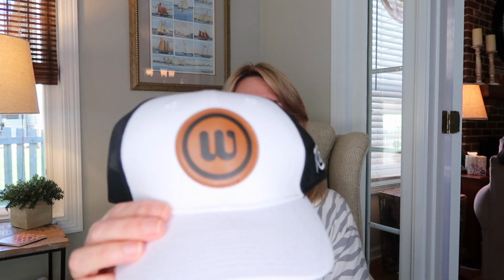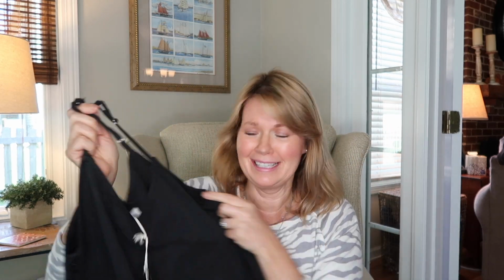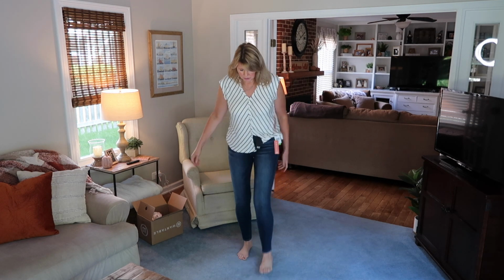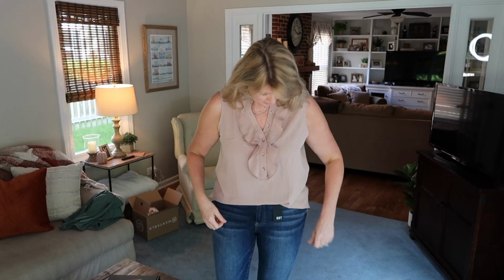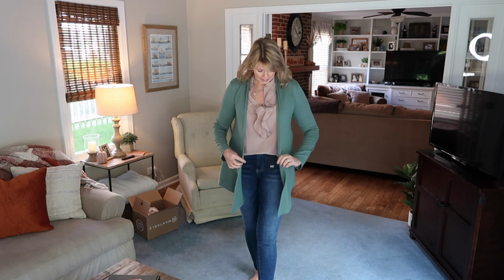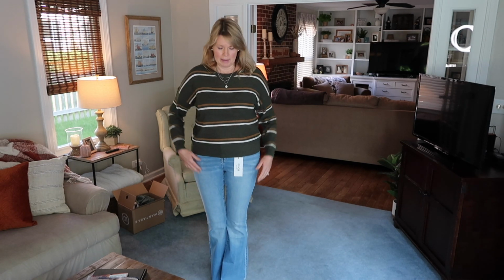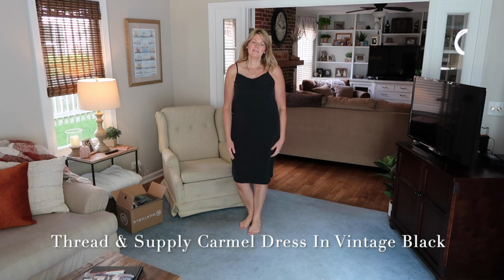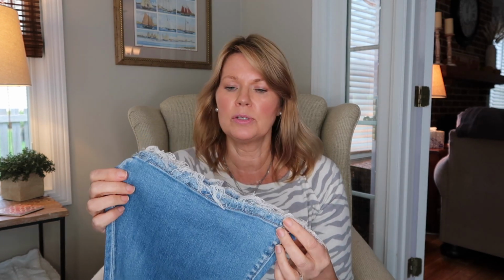Wantable Birthday Style Edit Unboxing And Try On! Love The Top! Not Sure About The Color For Me!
Hi friends!! In today’s video I am happy to share with you my latest Wantable unboxing and try on with you. If you aren’t familiar with Wantable it is an online styling service that you can either schedule regular boxes or just order a box whenever you feel like it! You fill out an online profile of your sizes and likes/dislikes etc. pay a $20 styling fee(which will be credited back to you if you purchase anything from the box). With Wantable you can choose between their Style Edit, Active Edit, Sleep and Body Edit and various specially themed Edits throughout the year. You have 5 days to try the items and shipping is free both ways! They also have this feature called “The Stream”. You scroll through clothing items and you can request or decline items. This helps you stylist to learn your style and they will also try to include items you have requested if they have those items available in your size.
Wantable is one of my favorite style boxes! If you want to use my link to try a box for yourself, I have included that below.

Here is my link if you would like to try Wantable for yourself. And thank you in advance if you decide to use my link!!

78 And Sunny- Stripe Tahoe  Tie Front Top - $49.00

Kut From the Kloth - Mia High Rise Toothpick Skinny Jeans - $89.00

Chris & Carol Light Weight Sweater Knit Cardi in Sage - $44.00
Sorry, I could not link this sweater!

Mica Denim High Rise Flare in Bijou - $68.00
Sorry, I could not link these jeans!

Thread & supply Ceci Sweater in Olive Beige Stripe - $63.00

Thread & Supply Carmel Dress in Vintage Black - $34.00
Sorry I could not link this dress!